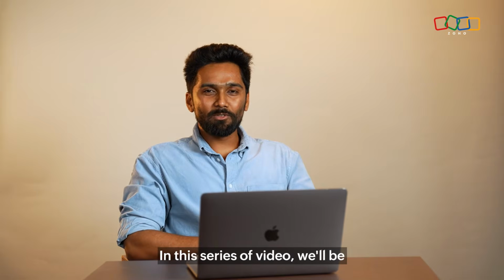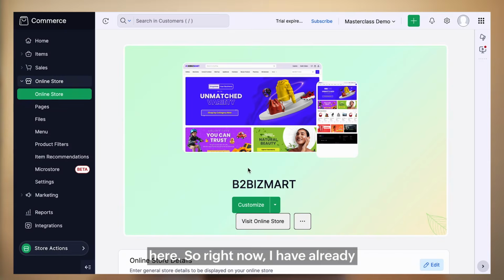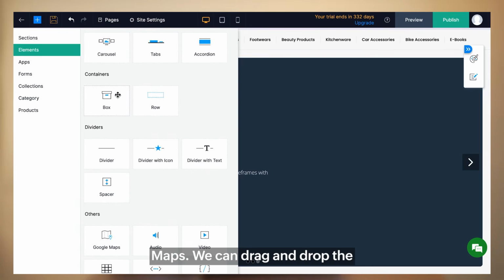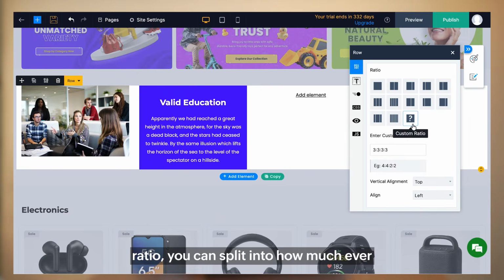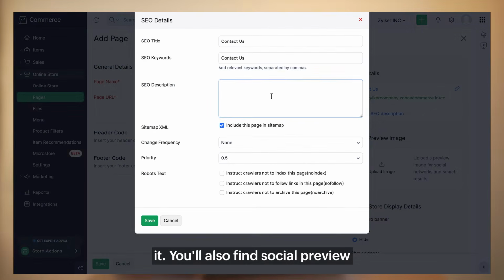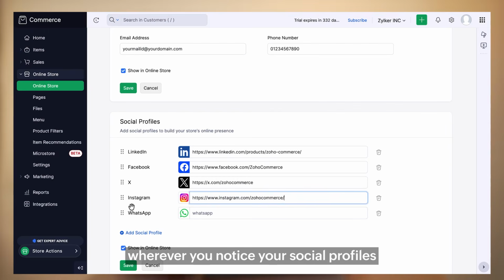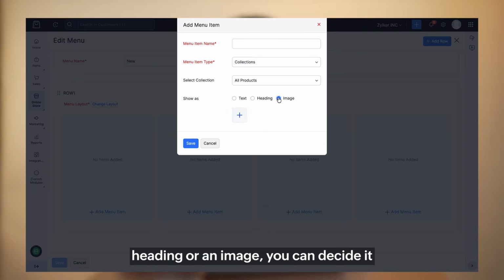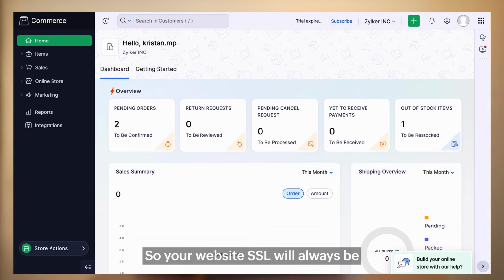How to build an online store with Zoho Commerce?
Your online store should be live in hours, not months. In this first part of the Getting started with Zoho Commerce series, you will see exactly how to go from a blank canvas to a fully designed, ready-to-launch storefront without writing a single line of code.

Zoho Commerce is an all-in-one ecommerce platform that gives you the tools to build a professional online store from scratch. In this video, you will learn how to choose from a library of preset templates, customize your storefront using an intuitive visual editor, and set up your store navigation including menus and mega menus. You will also walk through creating and editing pages to match your brand. Whether you are launching your first store or rebuilding an existing one, this online store builder gives you design flexibility without the complexity of custom development.

WHAT YOU WILL LEARN:
- Launch a fully designed storefront without any coding
- Choose from ready-to-use templates built for ecommerce
- Customize layouts, colours, and content visually
- Set up multi-level navigation with mega menu support
- Create and manage store pages with complete design control

Ready to build your store? and go live faster than you think.